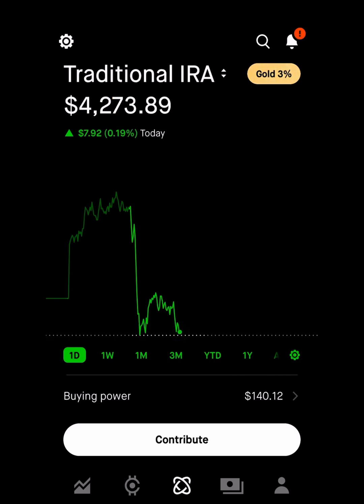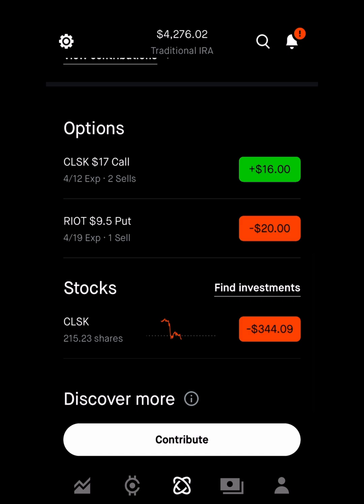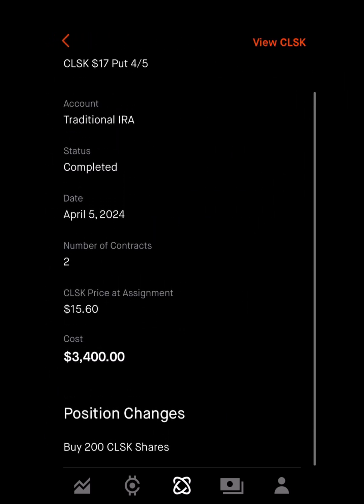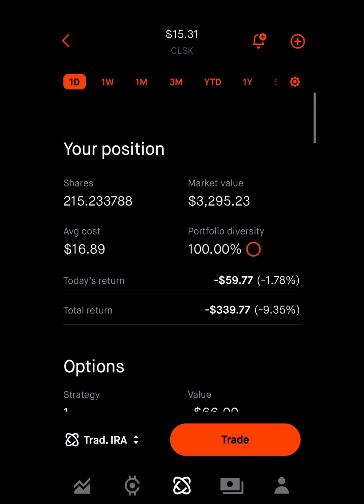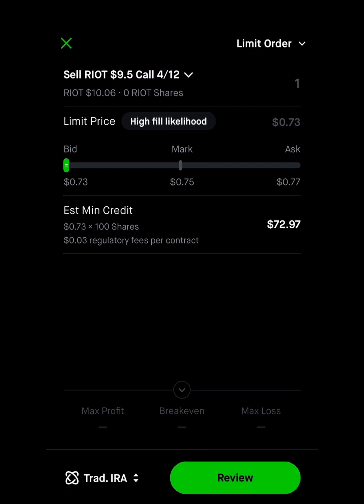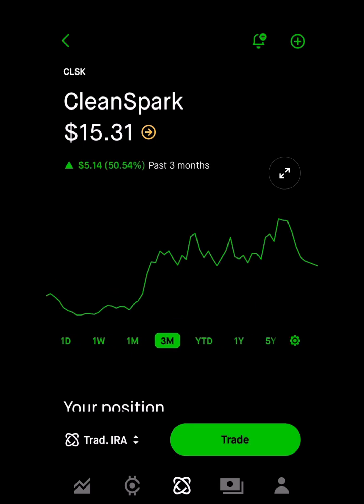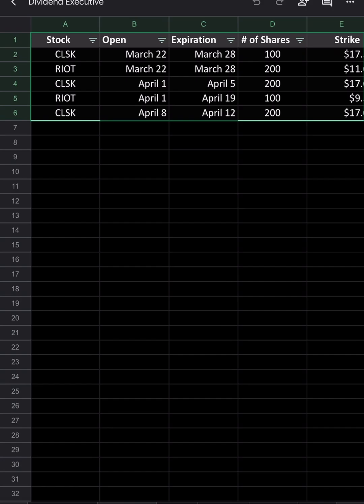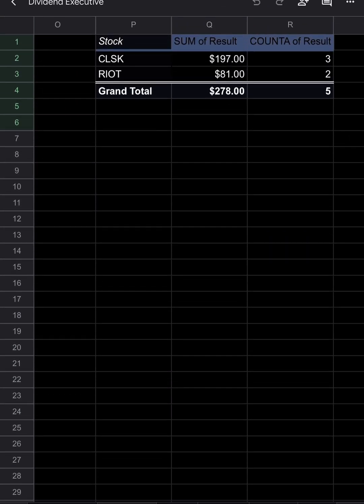Assigned 200 shares of CLSK. Time to Wheel